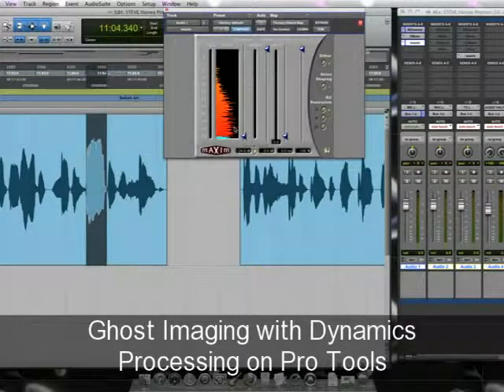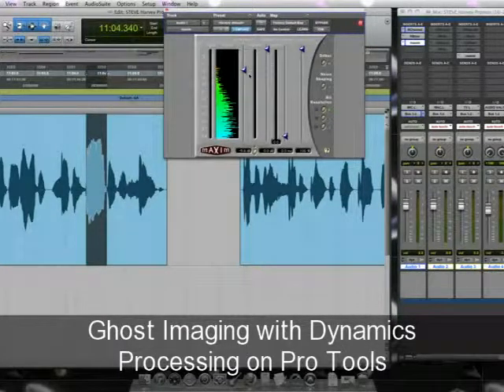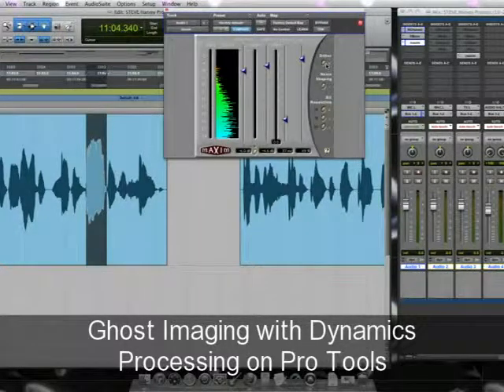Dynamics Processing - Pro Tools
Ghost Imaging educating colleagues and students of the broadcast and entertainment industry on Dynamics Processing.  For Voice Overs, Artists, Musicians, Producers, etc...